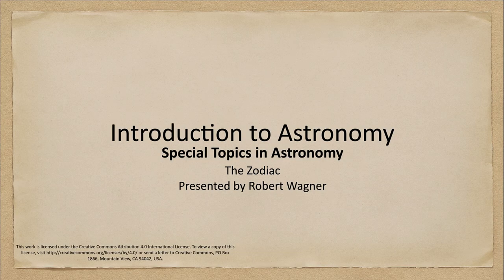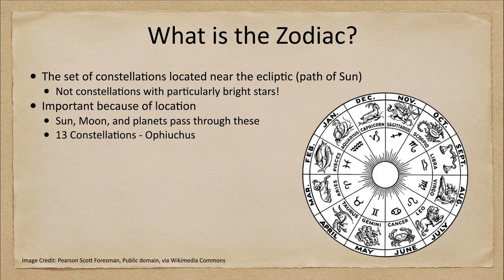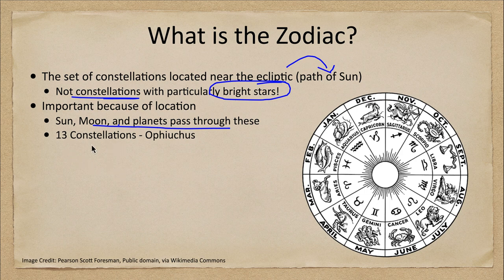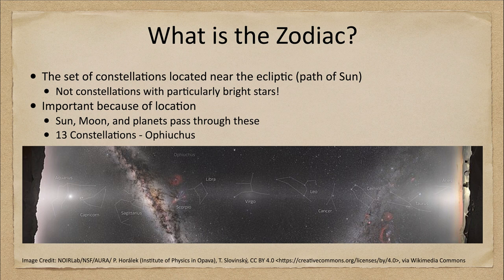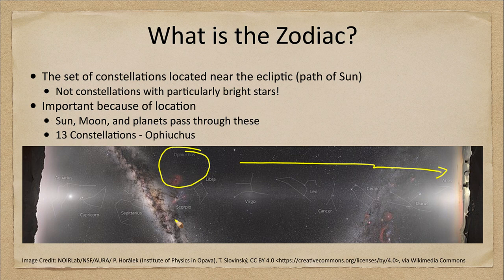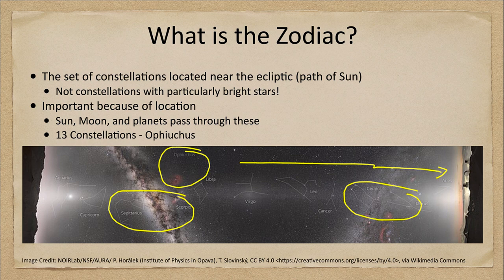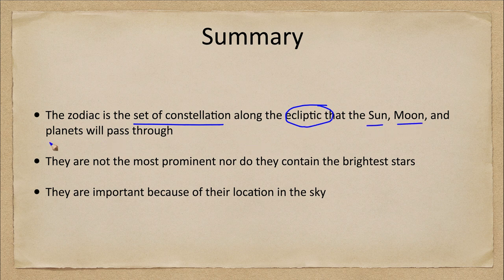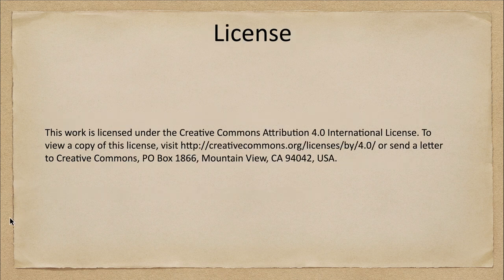Special Topics in Astronomy - The Zodiac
In this lecture, we will look at the zodiac and what this means. We will look at the constellations that make up the zodiac and why these are special constellations because of their position in the sky.